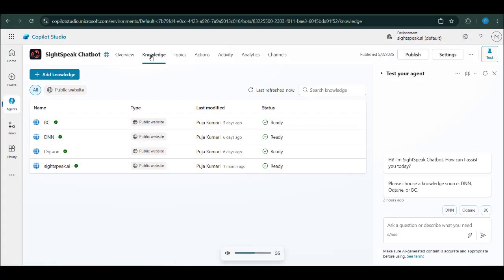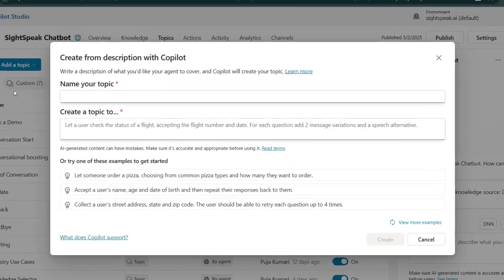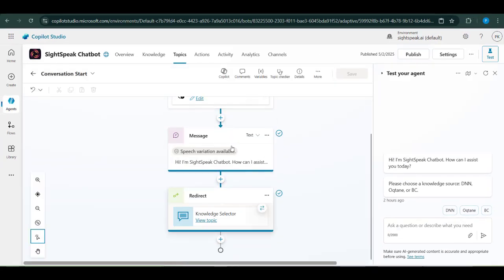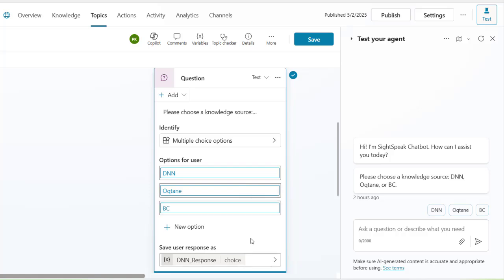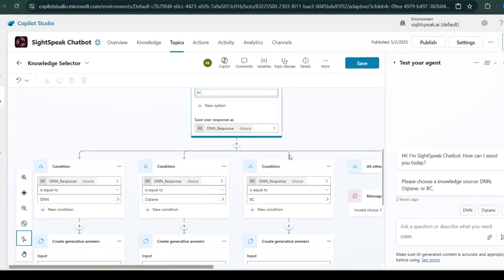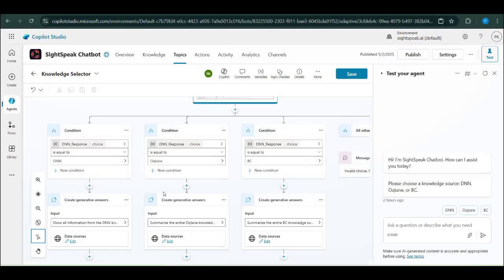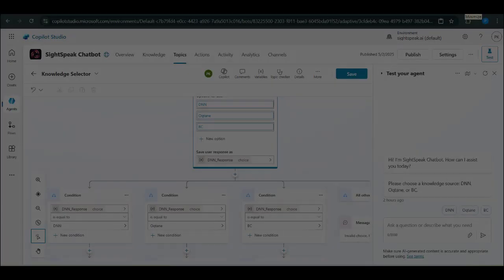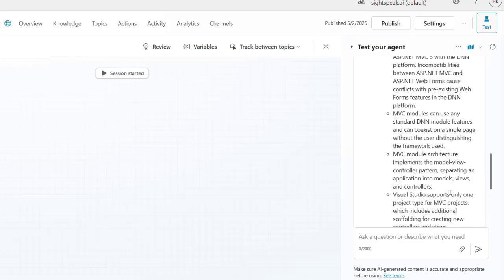How to Show Options After Greeting in a Chatbot Using Copilot Studio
Hey everyone! In this video, I’ll show you how to make your chatbot display options like DNN, Oqtane, and BC right after the greeting message using Copilot Studio. It’s super simple, and I explain everything in easy, human-friendly words! No coding needed—just follow along, and you’ll have your chatbot set up in no time.

Here’s what we’ll cover:

Adding knowledge sources (DNN, Oqtane, BC) in Copilot Studio
Creating a "Knowledge Selector" topic
Connecting the greeting to show options automatically
Setting up buttons for the user to pick an option
Displaying full details from the knowledge source when an option is clicked
This tutorial is perfect for beginners who want to build a chatbot that feels interactive and user-friendly.

Timestamps:
0:00 - Intro
0:34 - Step 1: Add Knowledge Sources
1:12 - Step 2: Create a Knowledge Selector Topic
1:50 - Step 3: Connect the Greeting to the Knowledge Selector
2:32 - Step 4: Add a Question with Options
3:15 - Step 5: Save the User’s Choice
3:45 - Step 6: Add Conditions for Each Option
4:27 - Step 7: Add Generative Answers for Each Option
5:13 - Step 8: Test It Out!